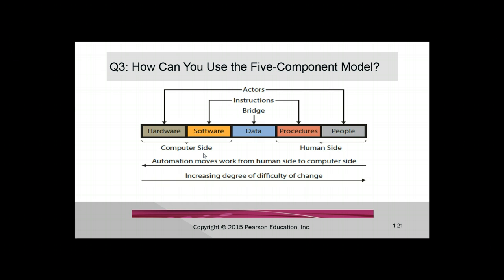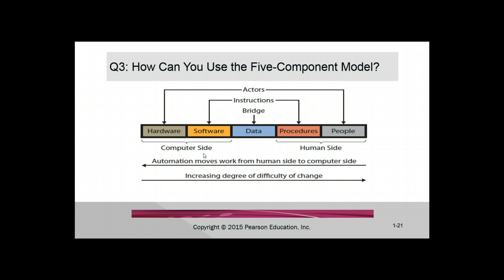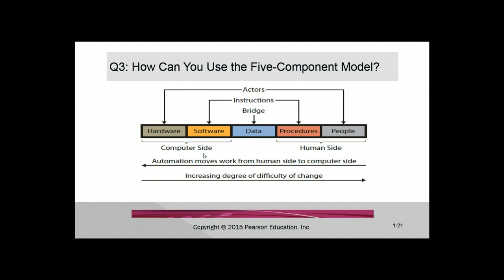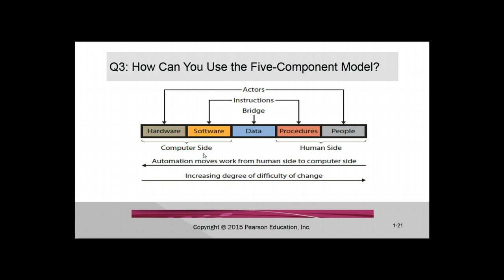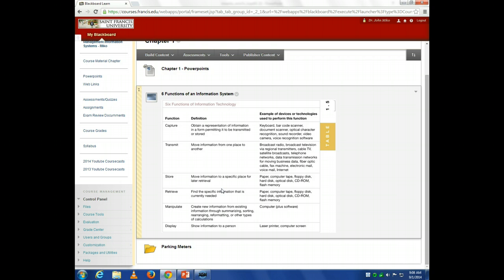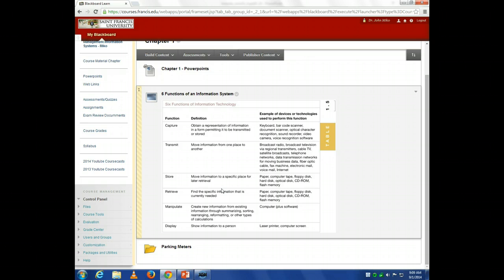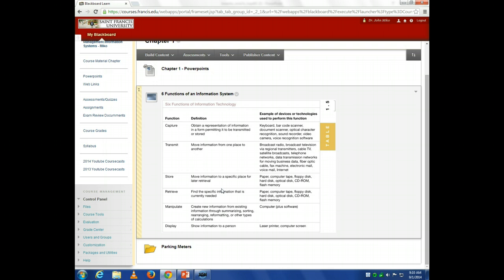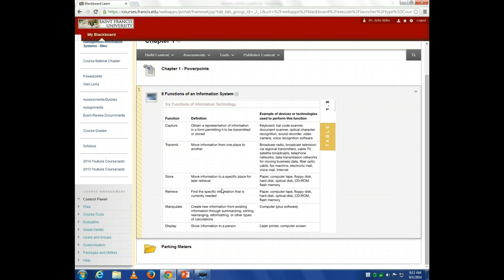Chapter 1 - 9/1/2014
MIS102 - 9/1/14